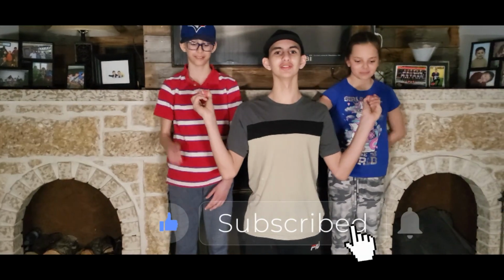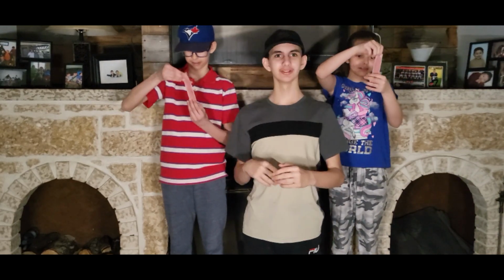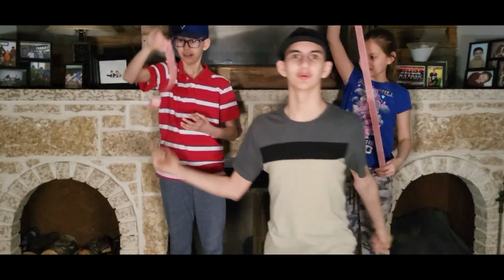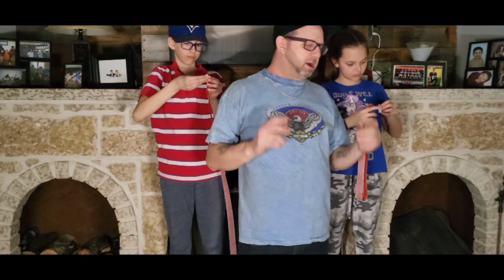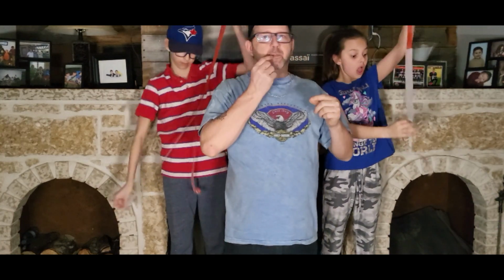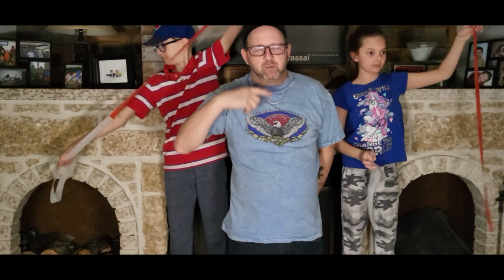Fruit roll up challenge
In this video you will see us do the fruit roll up challenge. We have a lot of fun trying to eat fruit roll up with out using are hands.